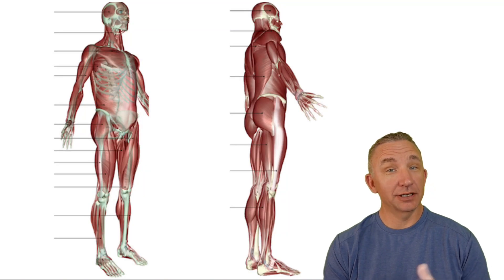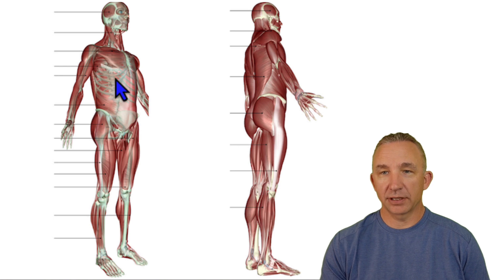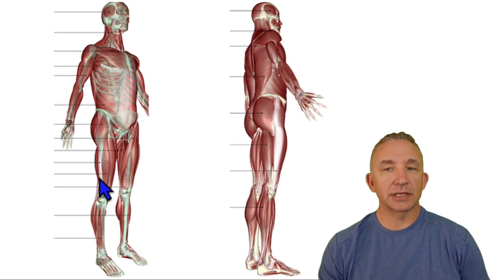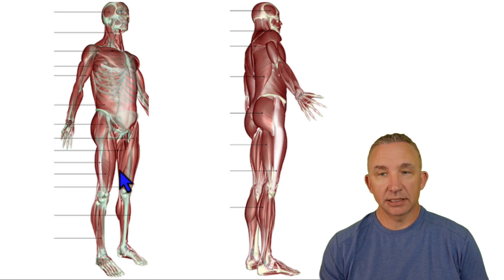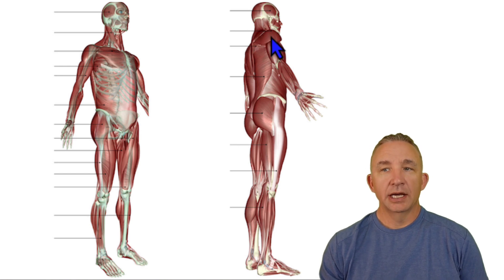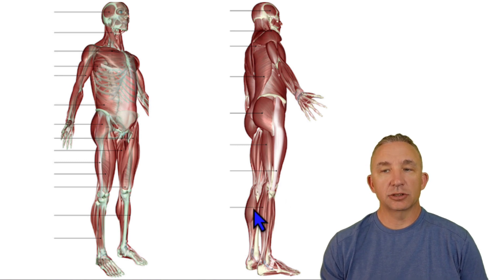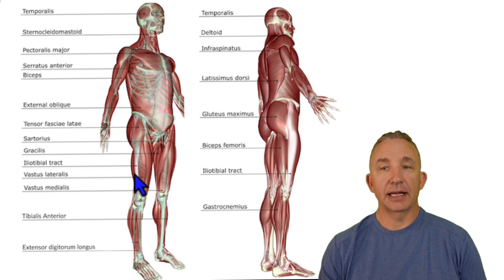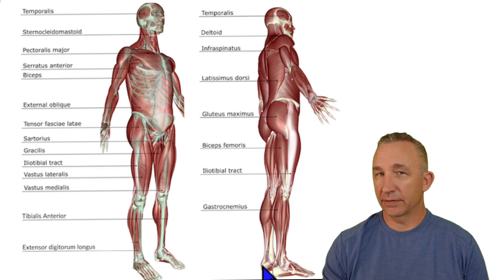Superficial Skeletal Muscles | Anterior & Posterior Overview (Muscular System)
In this video, we’ll do a quick muscular system overview focusing on the superficial skeletal muscles of both the anterior and posterior muscles. It’s a fast and simple anatomy muscle review to help you build confidence with muscle identification practice. If you're looking to study skeletal muscles, this muscle anatomy tutorial walks you through key muscle names and locations.

VIDEO CHAPTERS:
00:00 Introduction to Superficial Skeletal Muscles
00:28 Anterior View Muscles – Head and Neck
01:10 Chest, Arm, and Abdominal Muscles
02:00 Hip and Thigh Muscles (Anterior)
02:45 Leg and Foot Muscles (Anterior)
03:30 Posterior View Muscles – Head, Neck, and Back
04:15 Glutes and Hamstrings
05:00 Calf Muscles and Achilles Tendon
05:35 Quick Recap and Study Tips
06:00 Skeletal Muscle Quiz and Study Guide Info

Let’s connect!